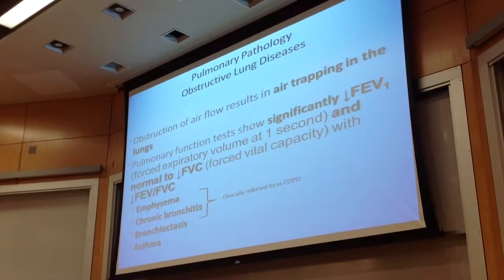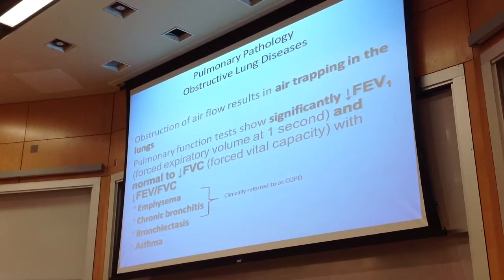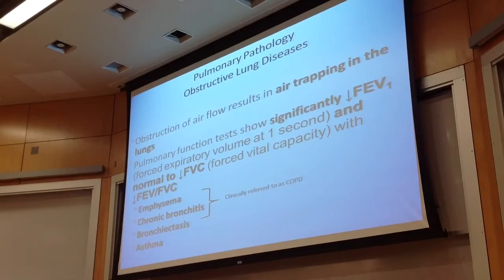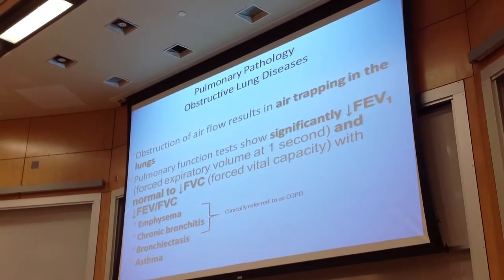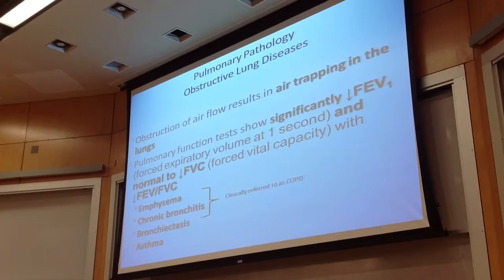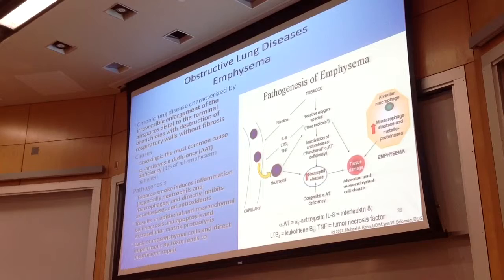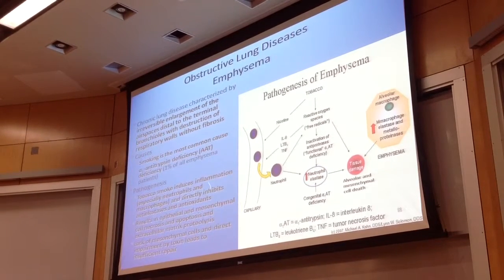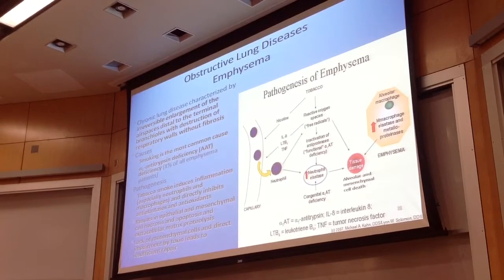End of Unit 5 review 1